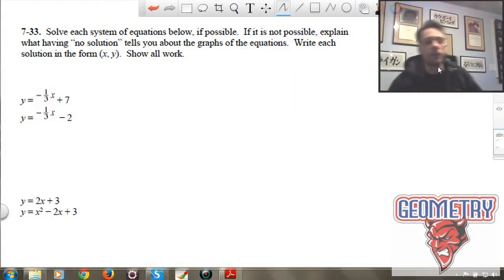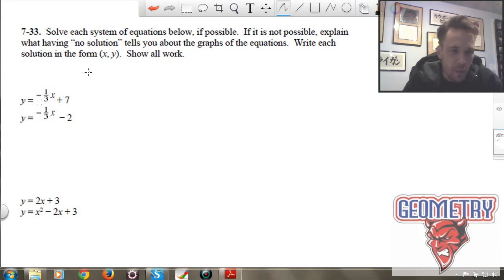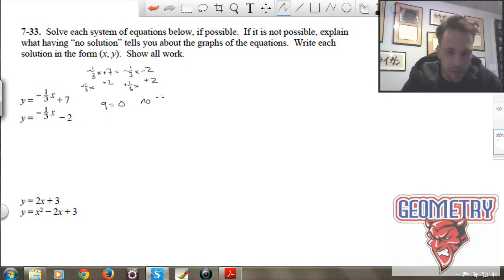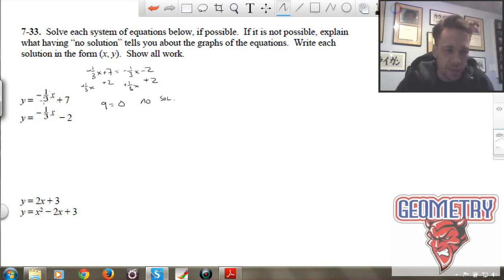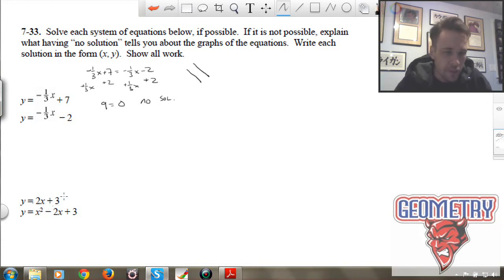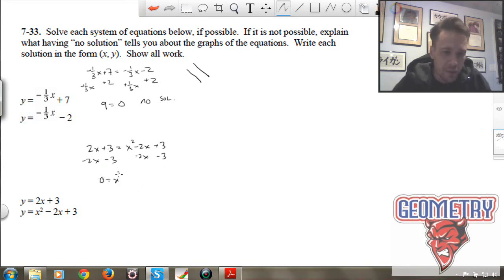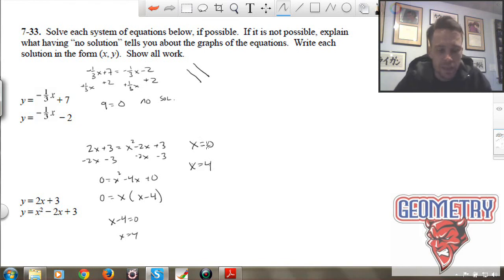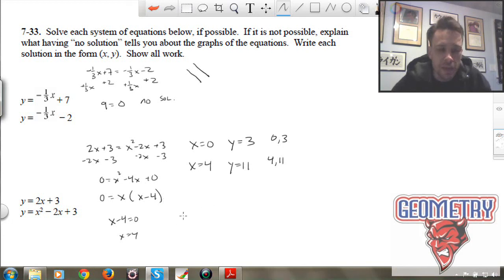Regular Geometry Chapter 7 problem 33